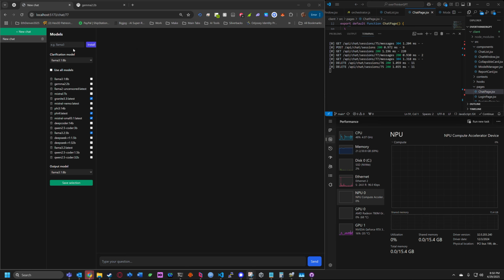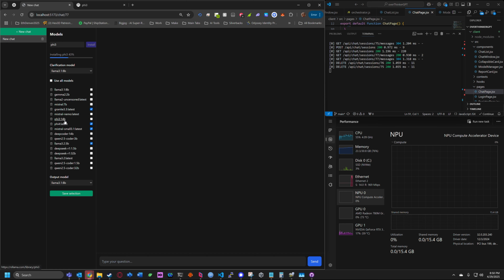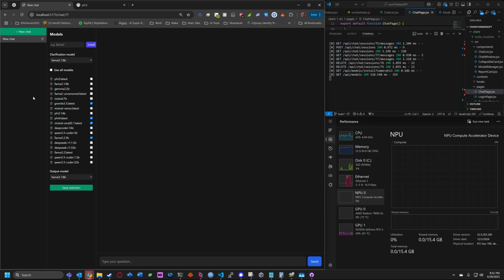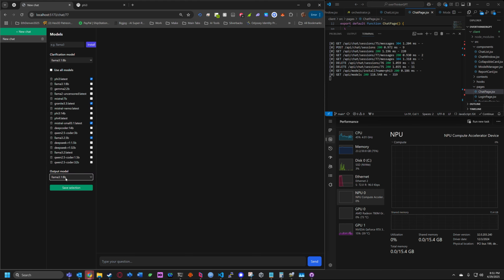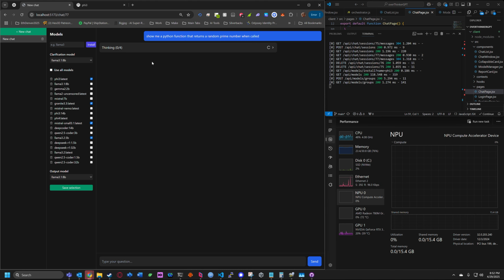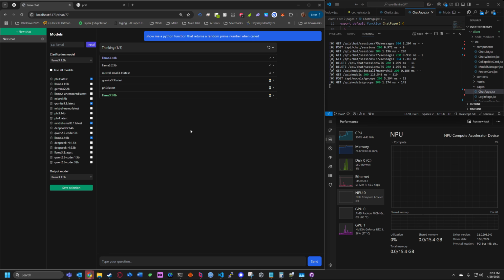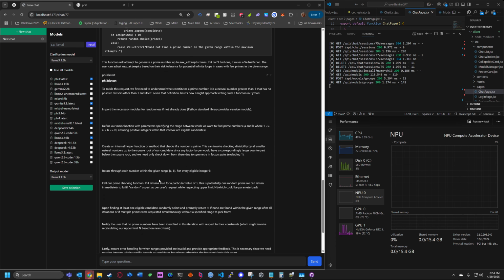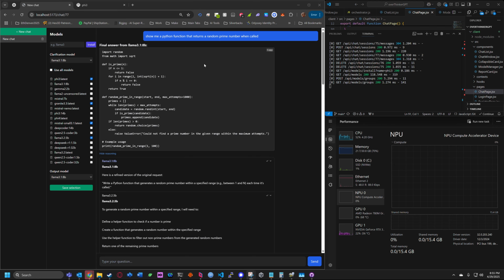OverThinkerGPT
I went down a rabbit hole looking for a better way for GPT models to think. I eventually landed on this concept.

The core idea is many heads is better than one.

If you combine many models thoughts and then derive an output you should get a much more refined output because of the diverse input. Similar to putting many people in a room and asking them to work out the solution to a problem.